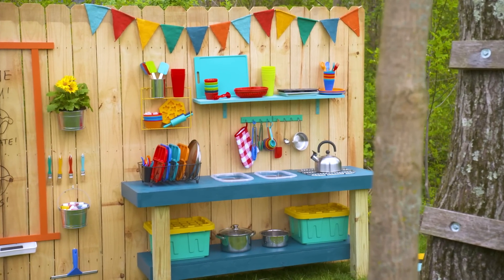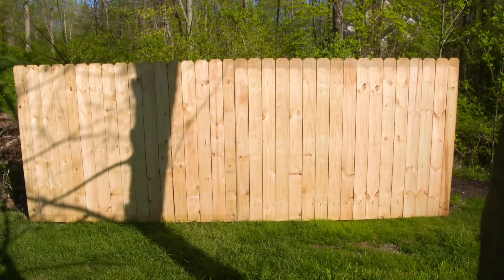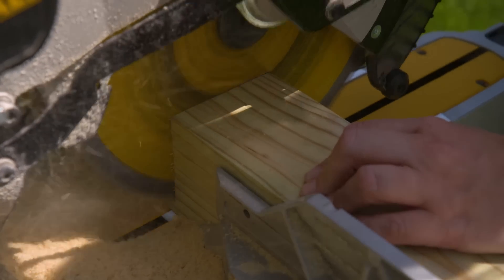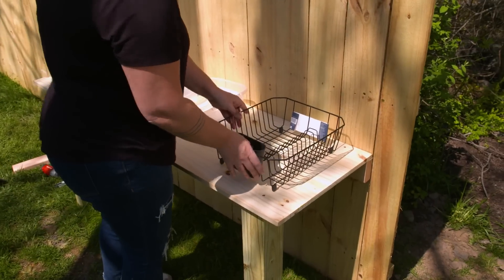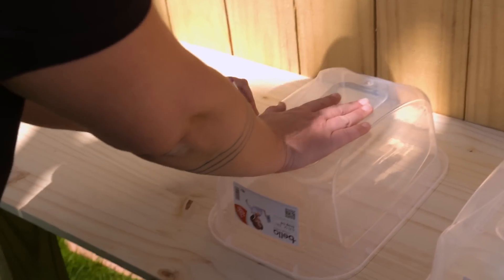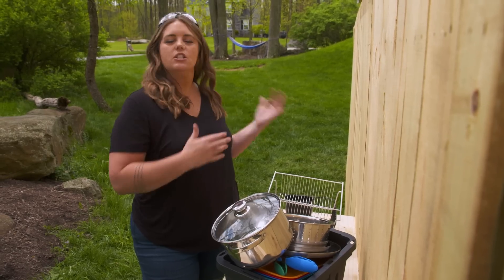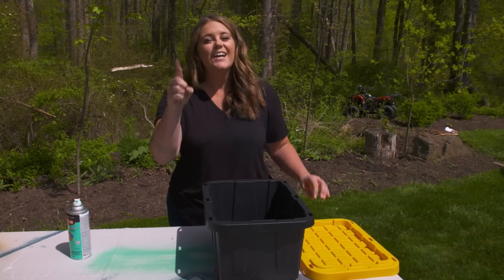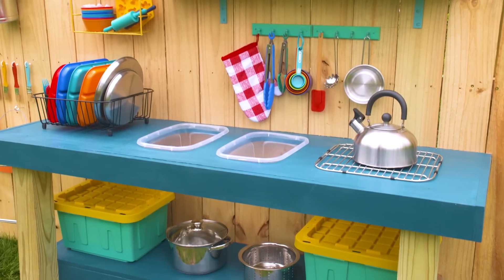How To Build an Outdoor Mud Kitchen | Home Becomes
Mud pies are a right of passage for every childhood and Monica Mangin from 'The Weekender' shows you how to build a custom outdoor play mud kitchen step-by-step.

STEPS:
:34  Install Countertop
2:01  Attach Countertop Legs
2:52  Plan Kitchen Layout
5:24  Add Storage
6:18  Paint